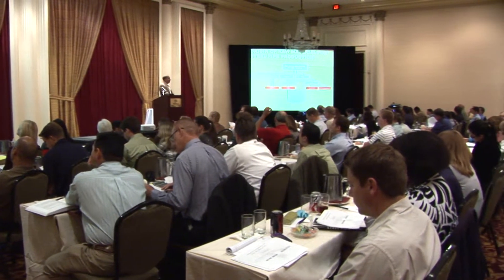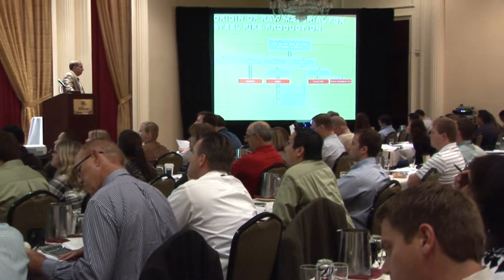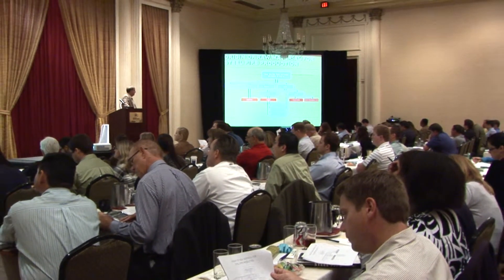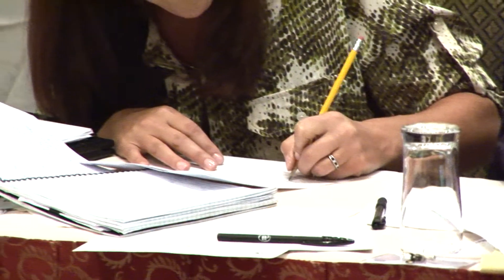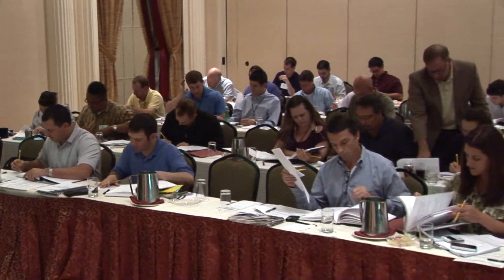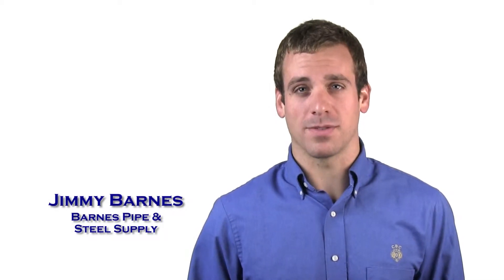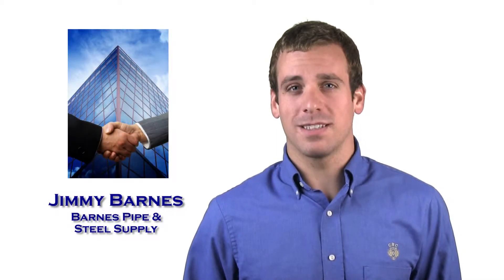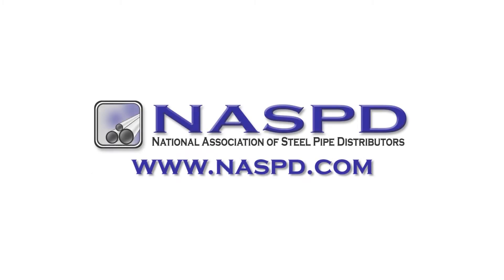Basic Training Course - OCTG Course - National Association of Steel Pipe Distributors - NASPD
The NASPD Steel Pipe Basic Education Course & the OCTG Education Course is held yearly. This is an opportunity to get a great overview of the industry in a short period of time as well as a specialization in OCTG if that is of additional interest. You can sign up for one or both courses. All participants will receive either a "Certificate of Attendance" or a "Certificate of Competency". Competency will be measured by an exam given at the end of the second day. In addition to the material found in The Fundamentals of Steel Pipe, experts in each of the various fields will contribute their knowledge and experience to enhance the program. The courses are only available to NASPD members, or students and individuals in related technical fields (i.e. engineers) who are not employed by companies that would otherwise qualify for membership.